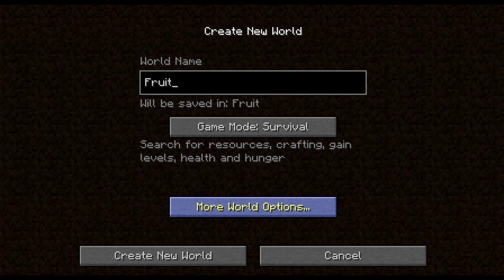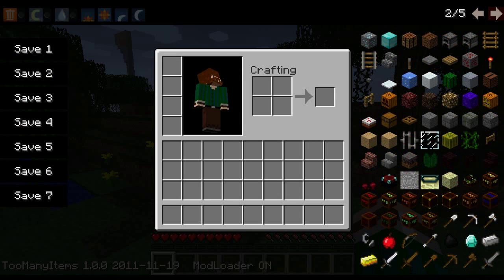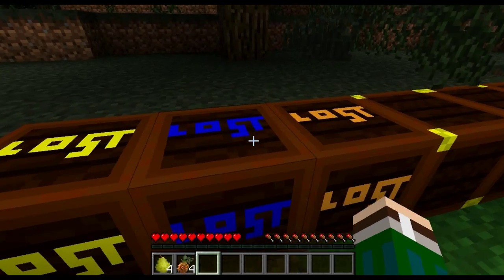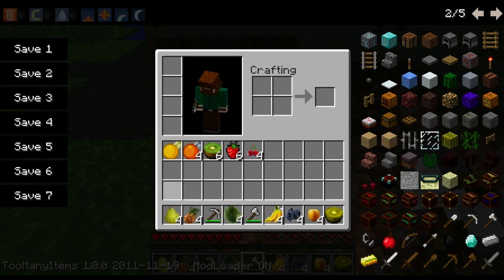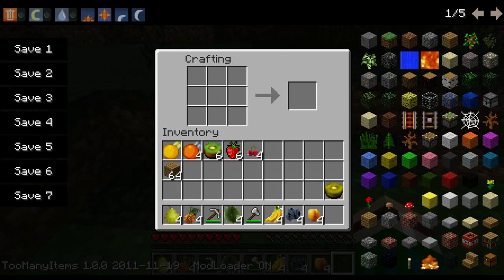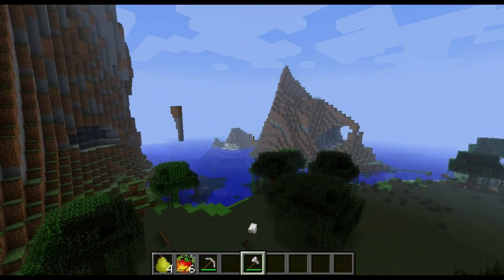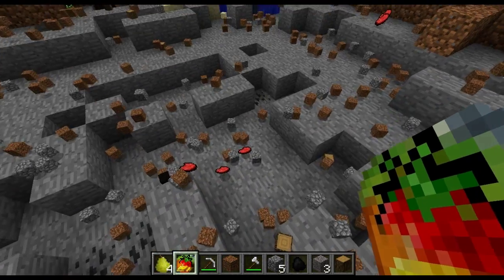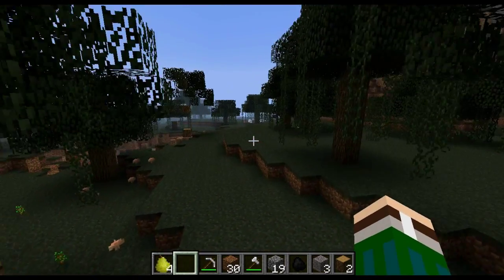Minecraft Mod Spotlight: Fruit Mod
Foxix3's Awesome Fruit Mod.  Anyone who loves Minecraft for its stranded alone feel will love this mod.  You can experience the feeling of there being a plane crash and you woke up in some random place and crates of food got scattered.

Just plain download it at these links:
Minecraft 1.0: